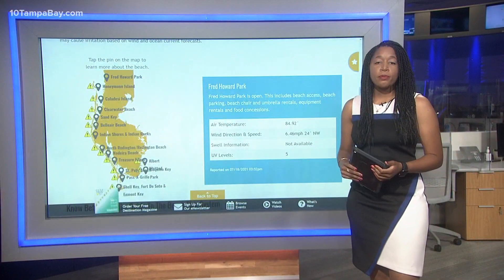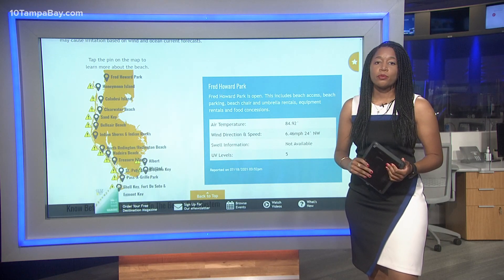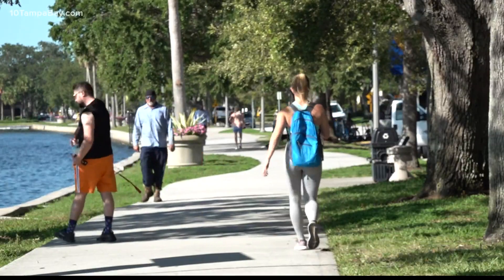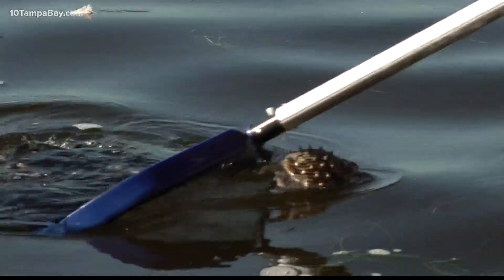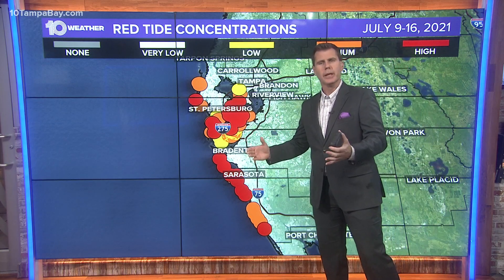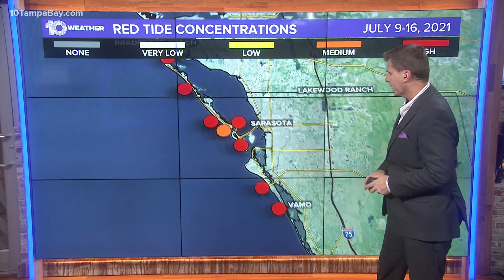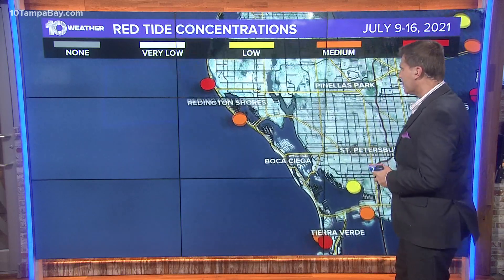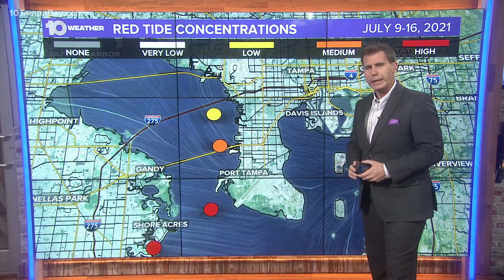Red tide at the beach: See the latest conditions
With this beautiful summertime weather, it's hard not to want to go to the beach.

But once you get out there, red tide could ruin those plans. The organism that causes red tide, Karenia brevis, has filled many Tampa Bay-area waterways with dead marine life and the smell that comes along with it.

Some locations are worse than others — Visit St. Petersburg/Clearwater has a handy tool on its website detailing the latest red tide conditions.